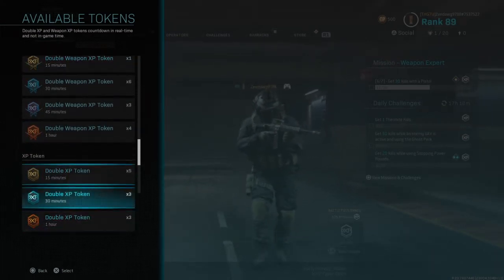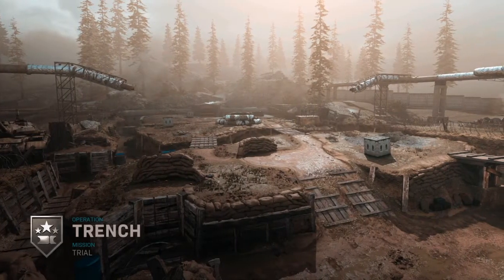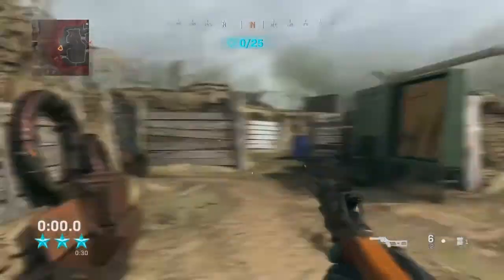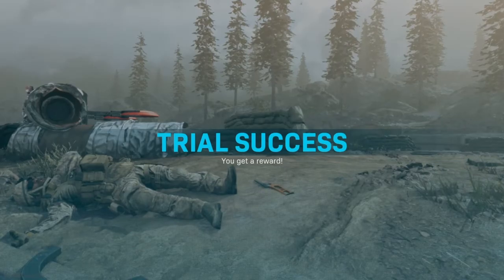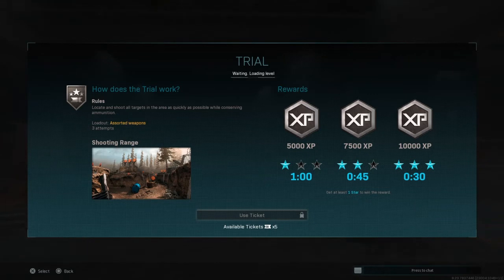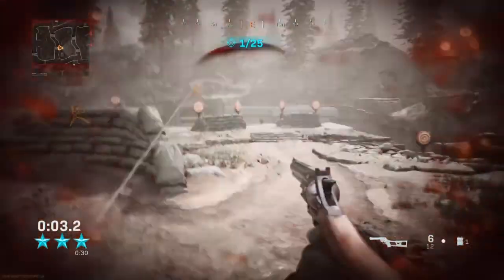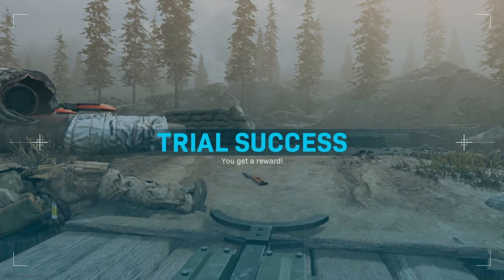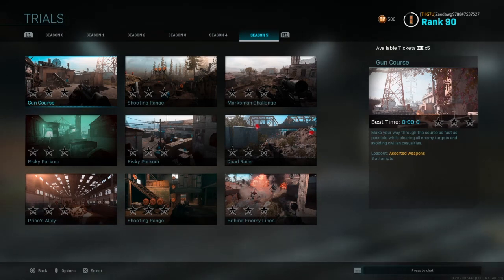New UNLIMITED XP GLITCH in Modern Warfare season 5! GET TIER 100 IN 30 MINUTES! (not patched!)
This XP glitch works so well!
Dont froget to like and subsctibe with notis on if you want!